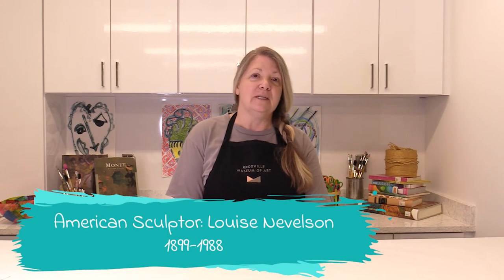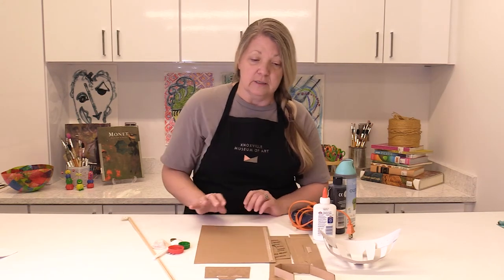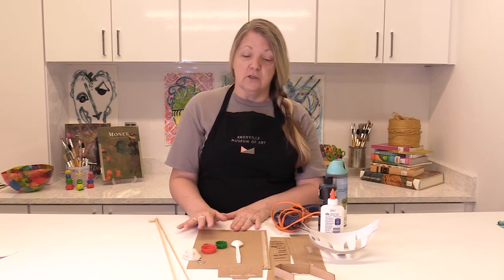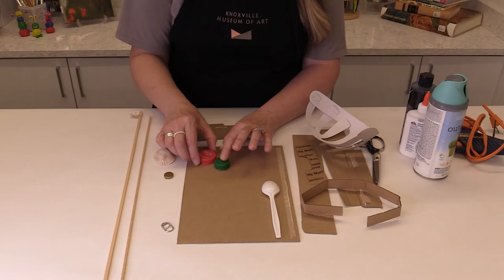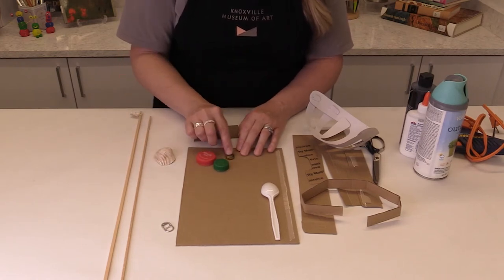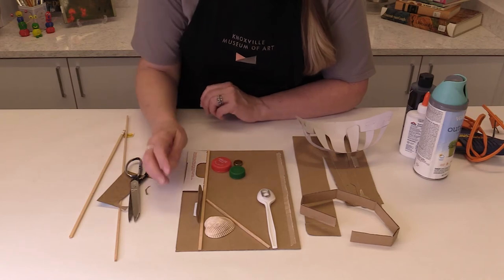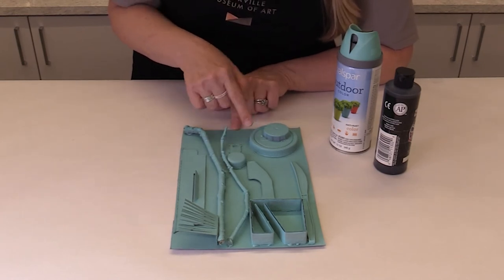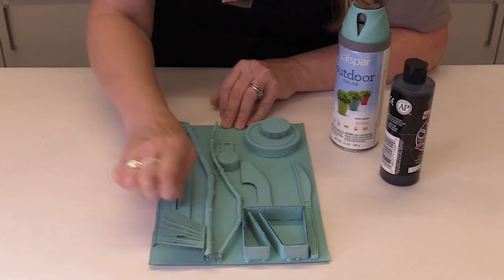2nd Sunday 2021- Inventors Studio Part 3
Inventor’s Studio Part 3– Join art educator, Leann Cooper, as student inventors explore 3D sculpture using clay, wire, and other mixed media in Inventor’s Studio. Students are inspired by old and new masters such as Louise Nevelson’s monochromatic assemblages. Explore new materials and learn how to make them work together in the amazing world of 3D art.